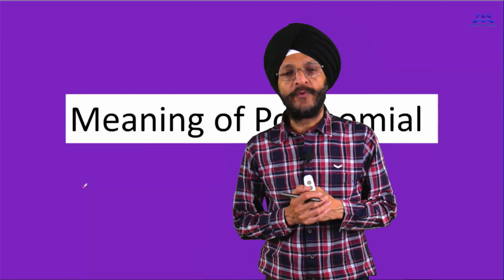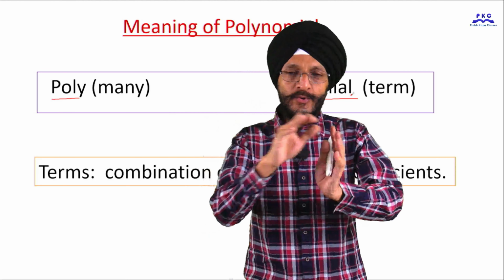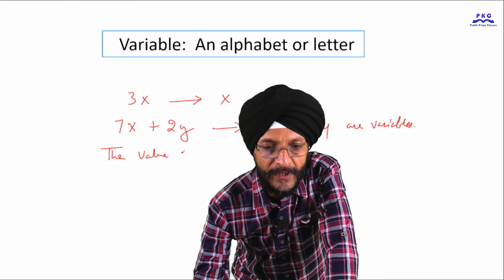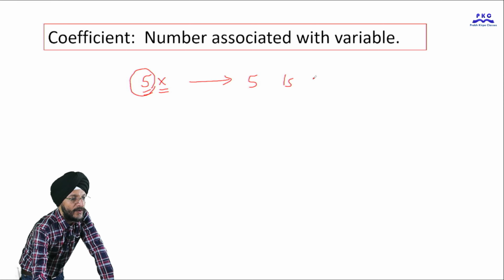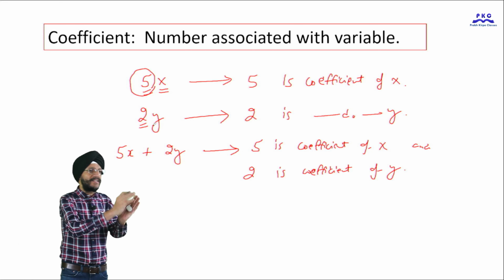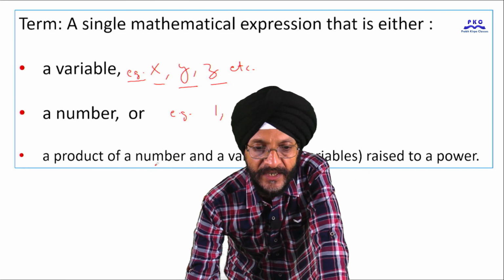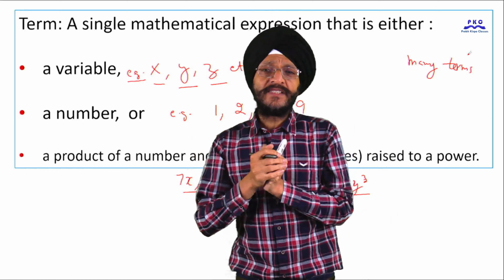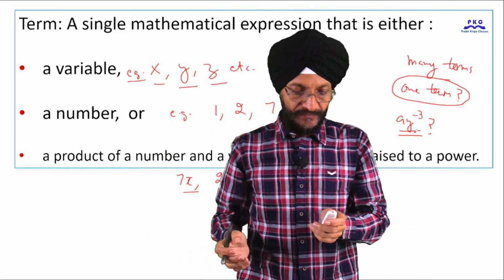Meaning of Polynomial Explained | Basic Math Concepts